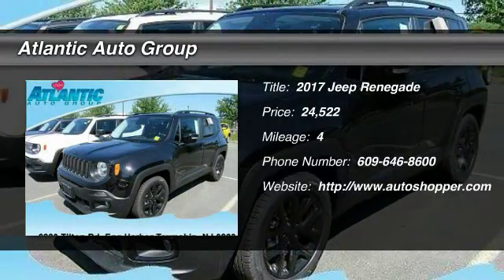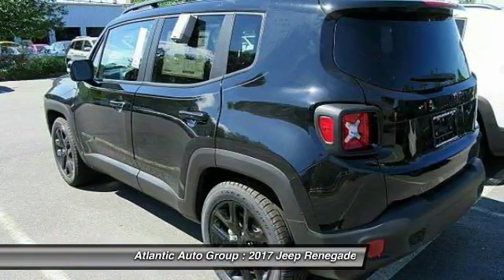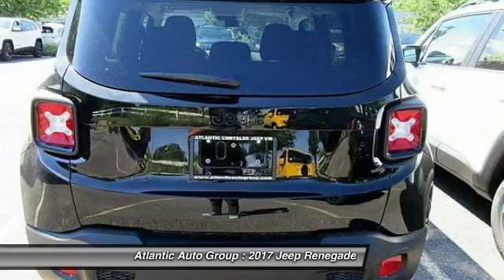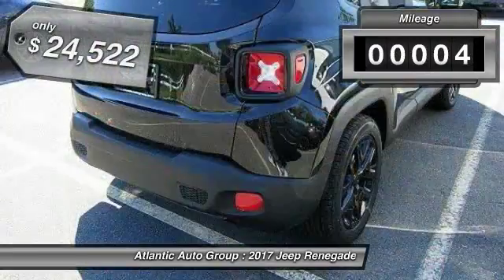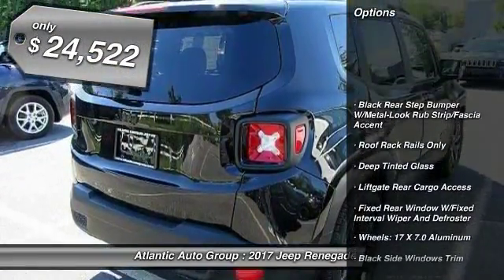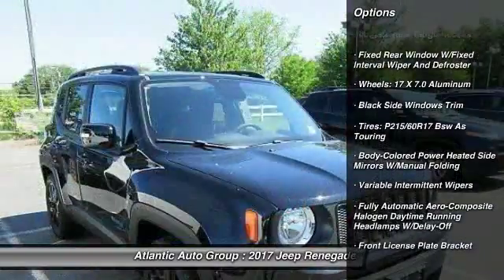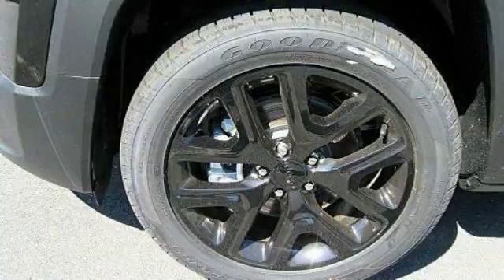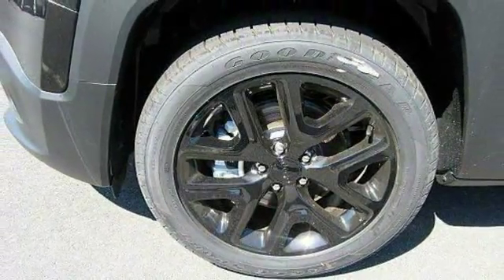2017 Jeep Renegade Latitude Egg Harbor Township NJ 08234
2017 Jeep Renegade Latitude